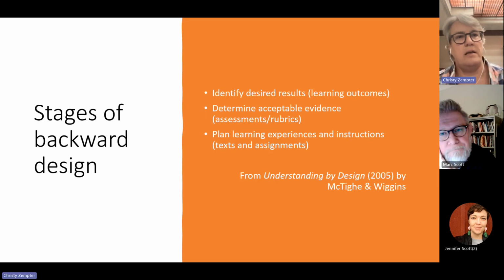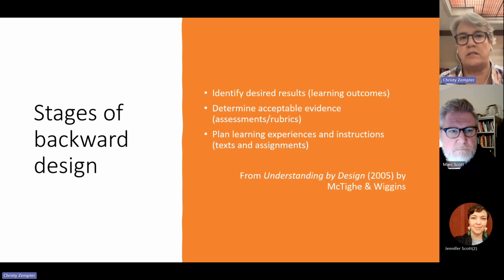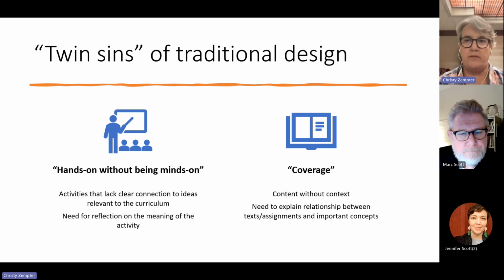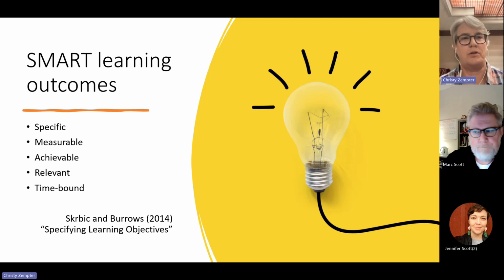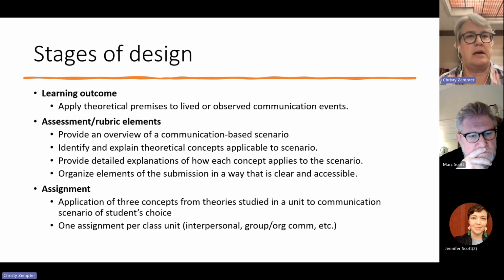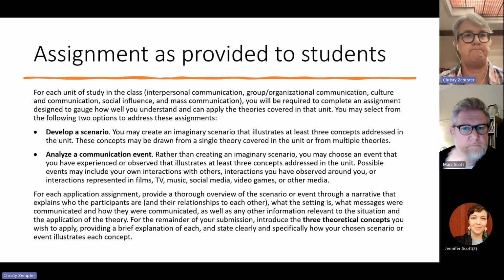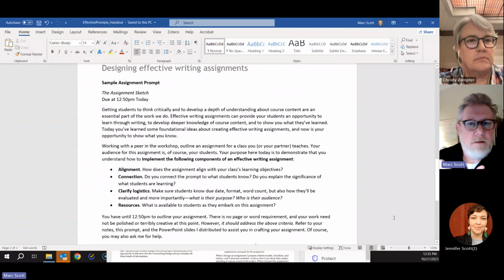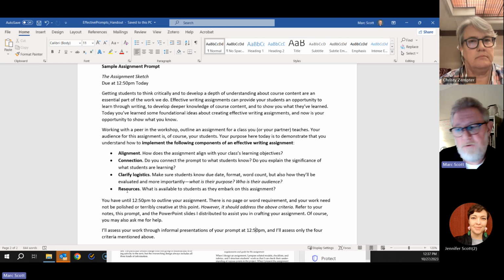TLC Resource Session: Backward Design Effective Assignment Prompt Workshop